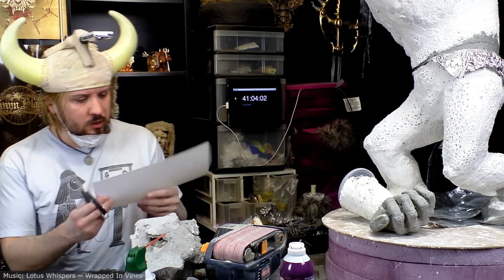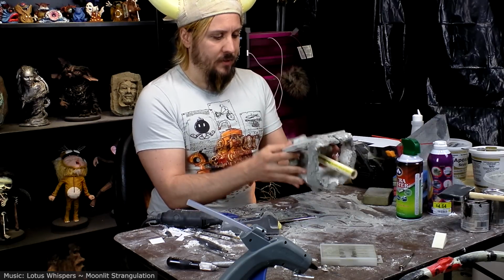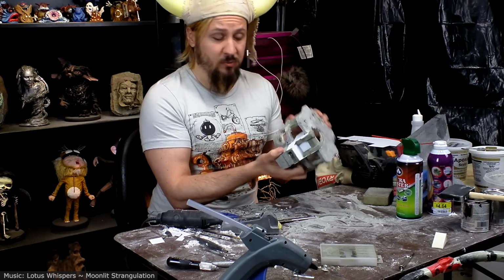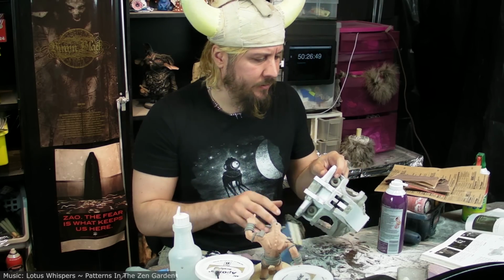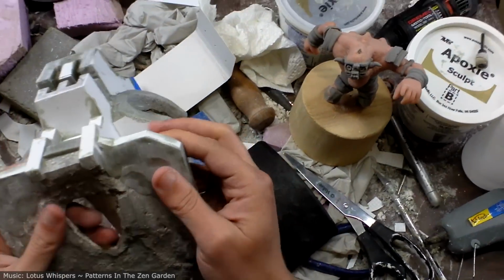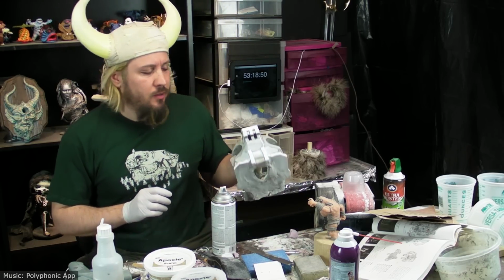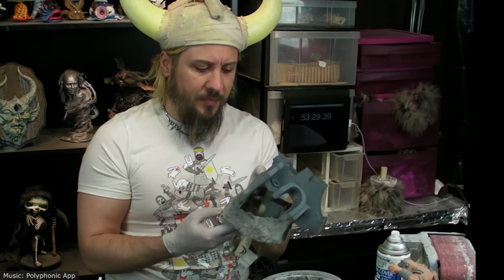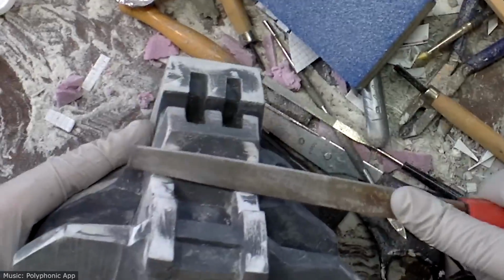Constructing A Colossus Part 9: Refining the Head ( Shadow Of The Colossus Sculpture Build )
Taking the rough sculpted head to nicer, faceted forms.
Did you know I wrote a fantasy novel?

Psalmoria
Hopefully there will be a link someday.

All the music with the word “Polyphonic” in it was made with a fun little app called Polyphonic.